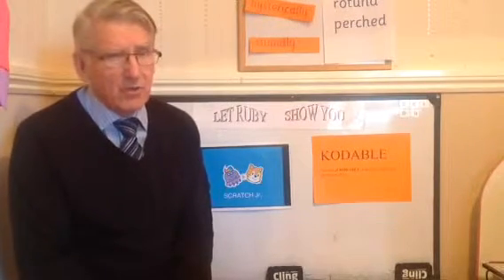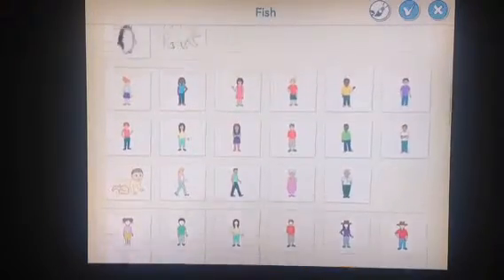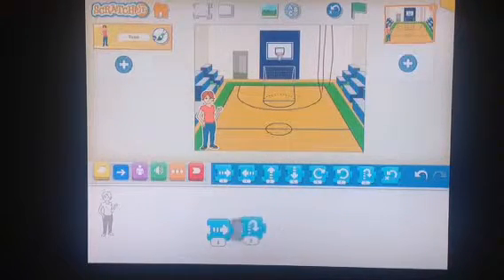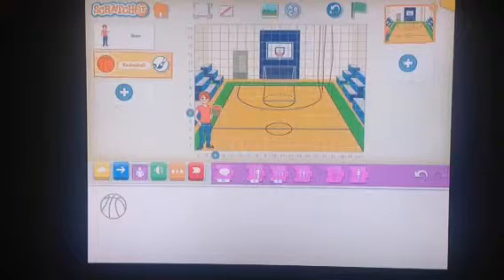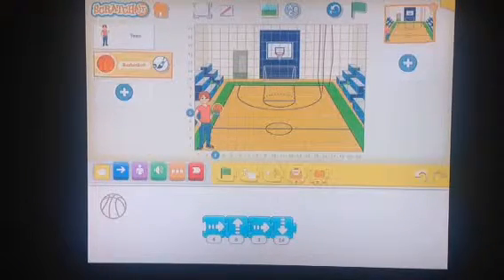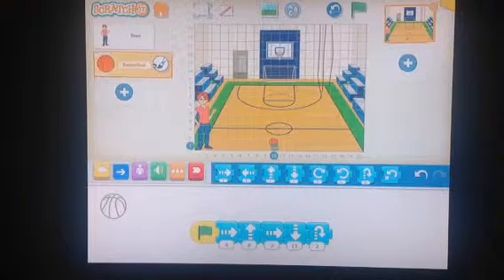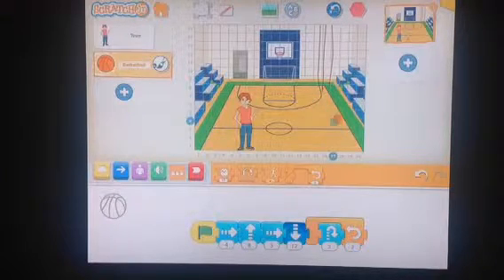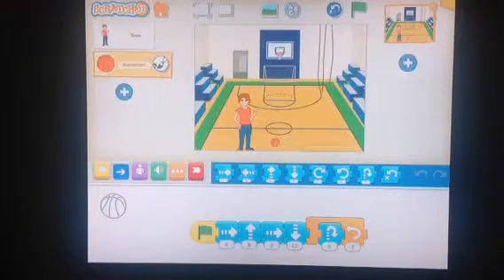Scratch Junior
Showing how to use SCRATCH Jr to code. In this case to show a boy playing basketball.